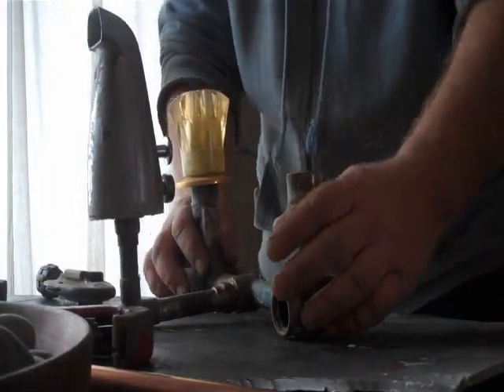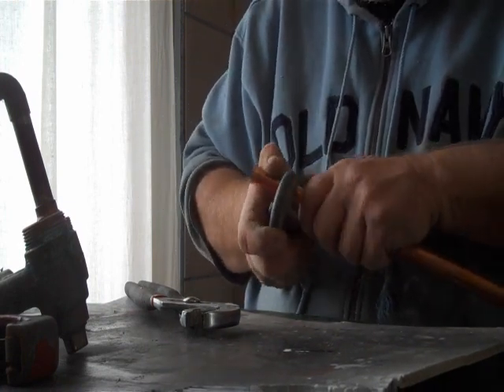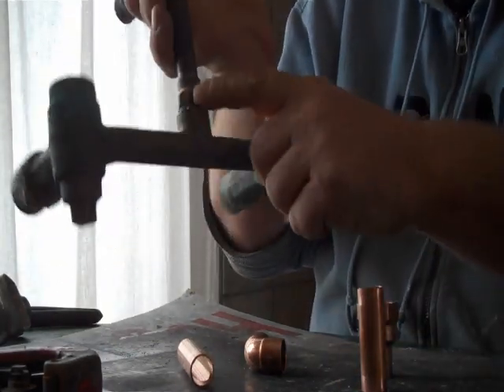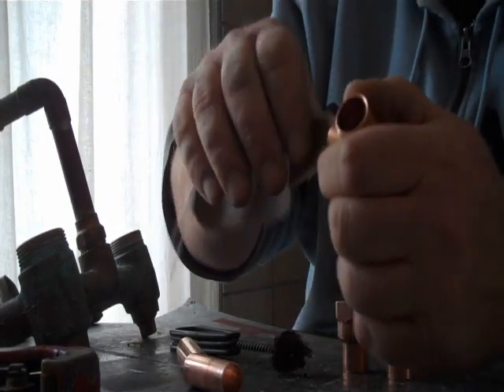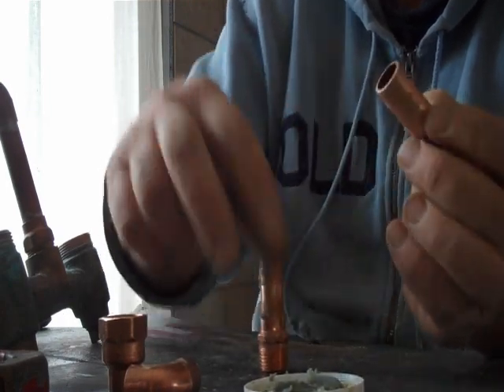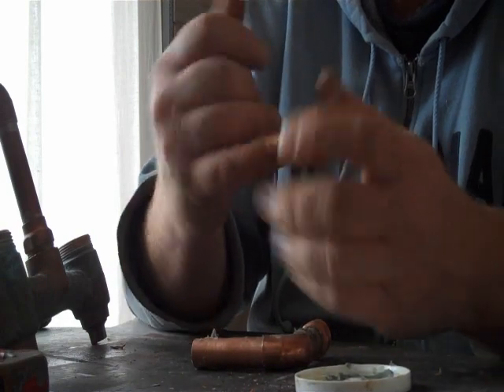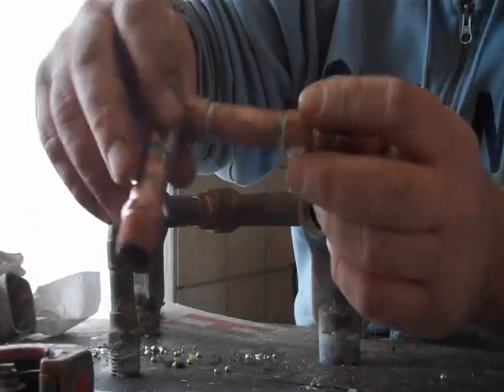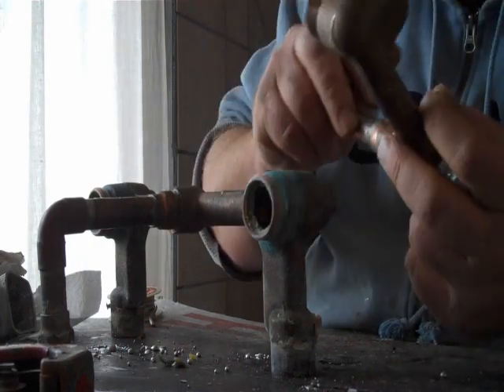Be Prepared (ep.1) Soldering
Splish splash :)